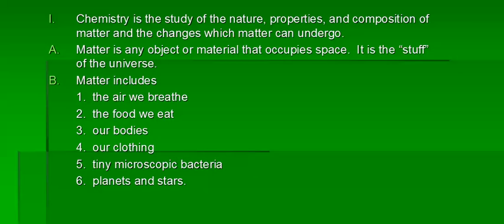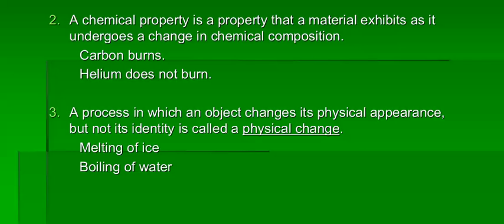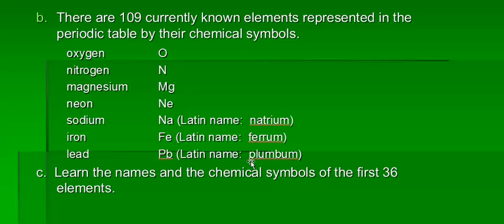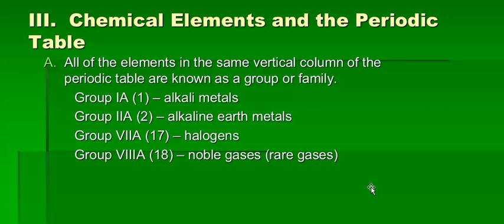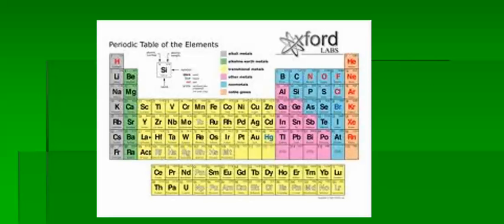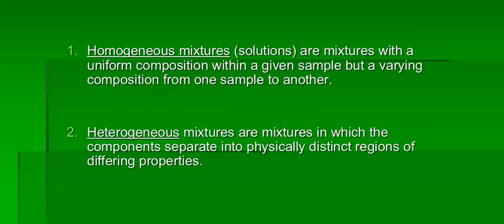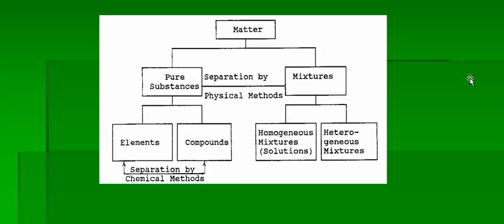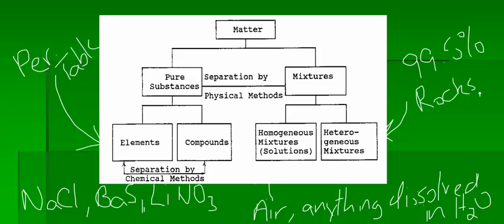Tools of Chemistry 1